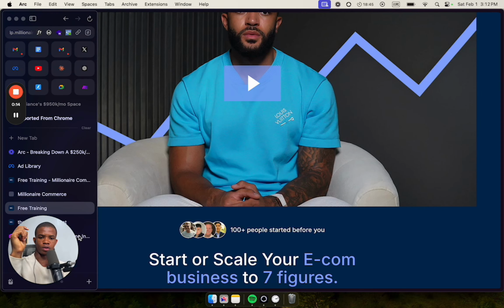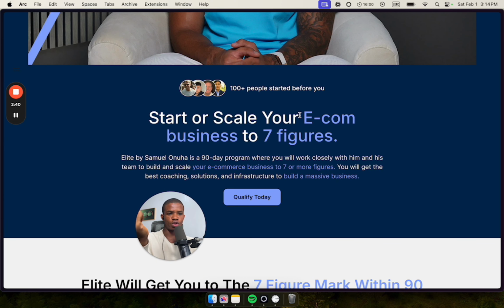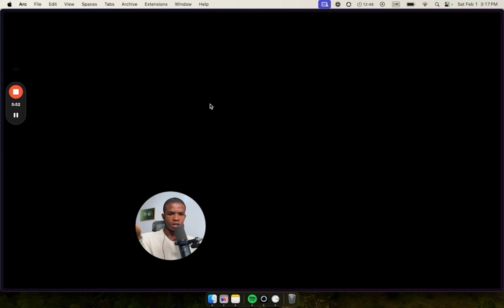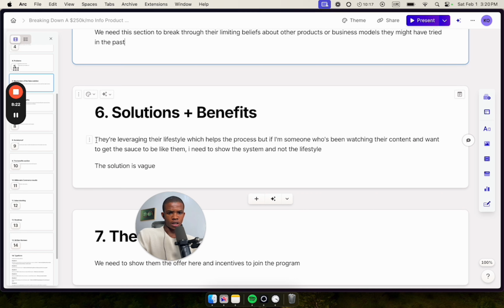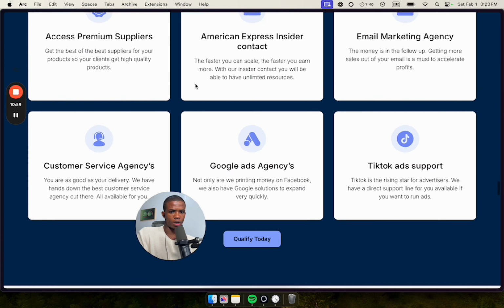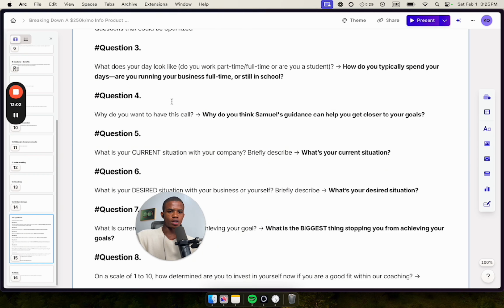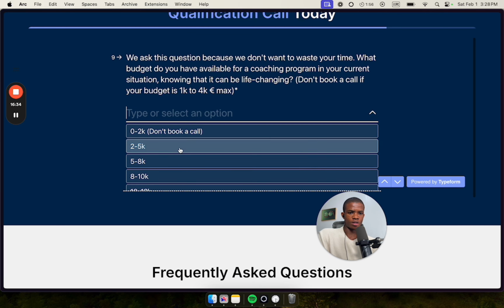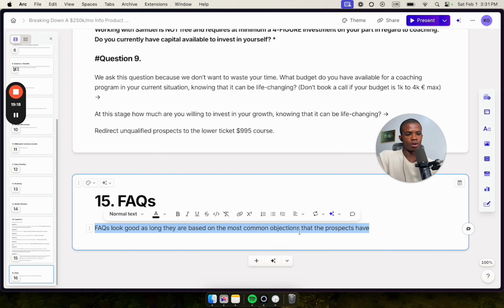Watch Me LIVE Audit Samuel Onuha $250K/Mo Funnel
Exposing Samuel Onuha $250K/Mo Funnel (Full Breakdown)

Do you need a fully done for you landing page, funnel or CRO to scale your info product or consulting business?